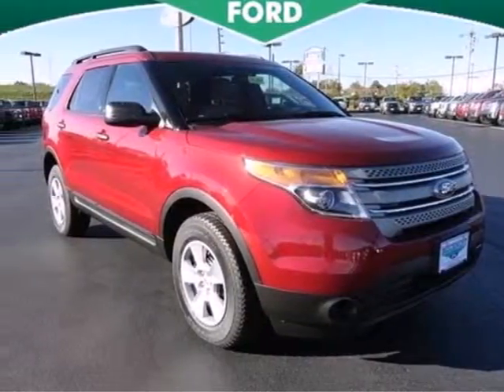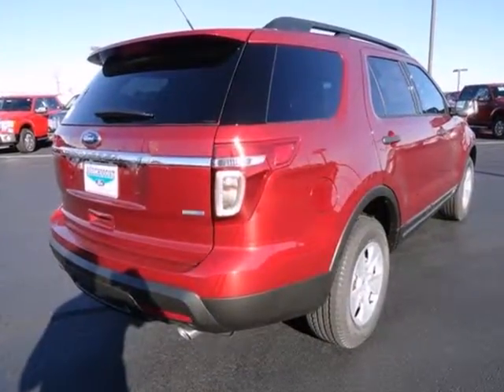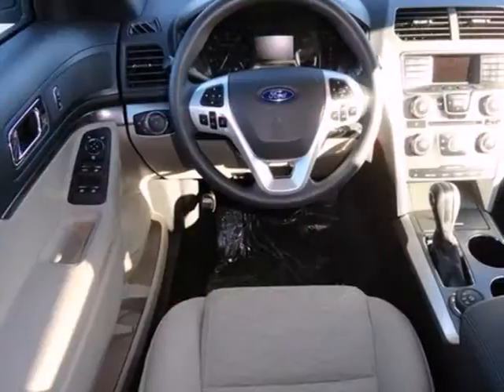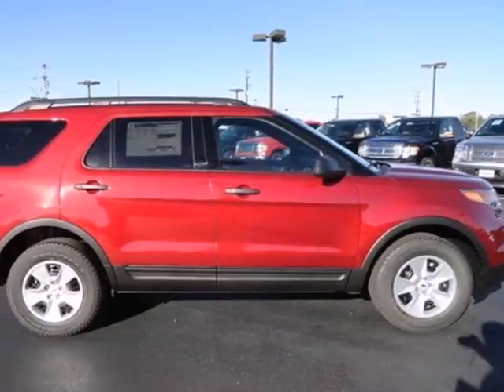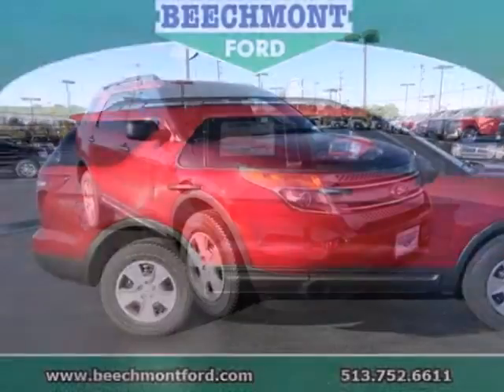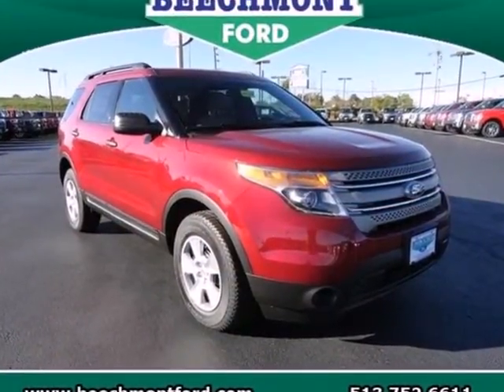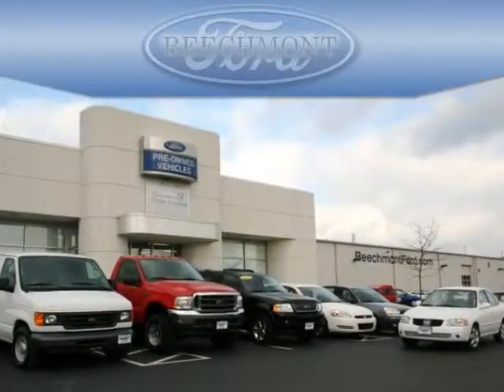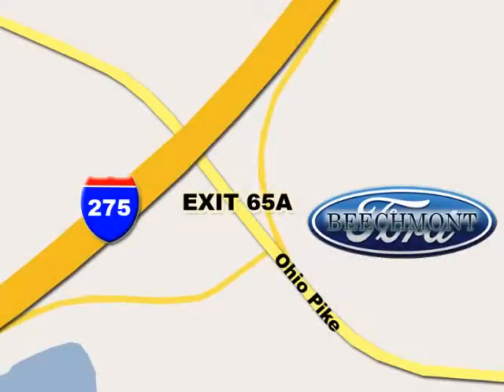2013 Ford Explorer T13-259 in Cincinnati Dayton, OH 45245 - SOLD